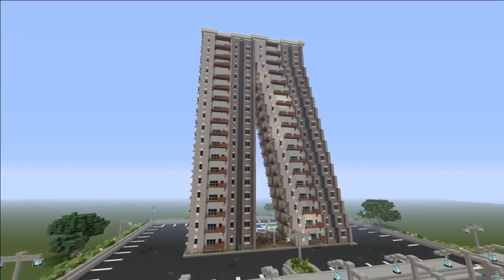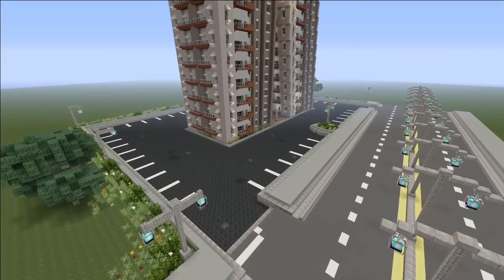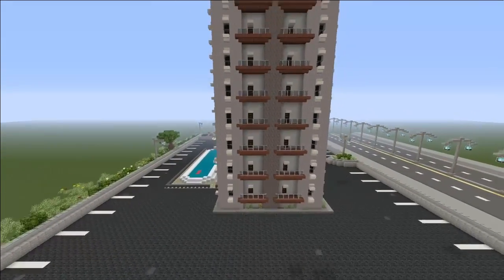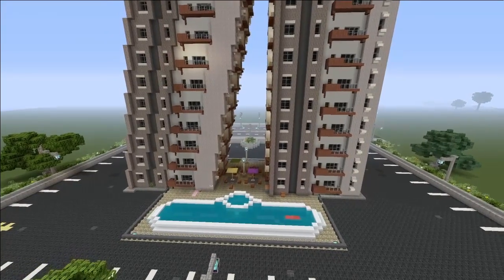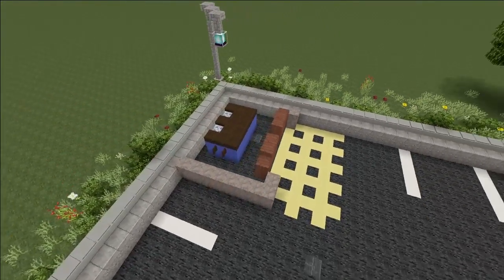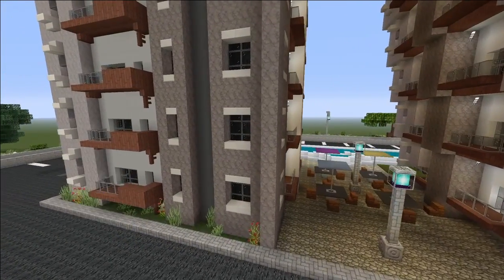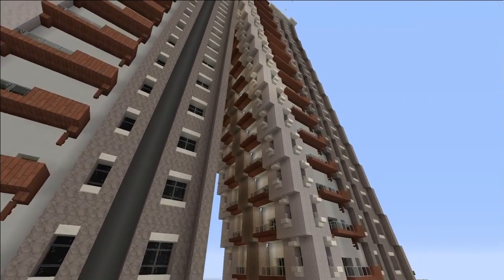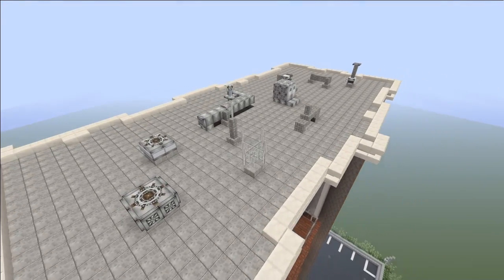Minecraft Modern Apartment: SPEED BUILD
A Great Detailed Build, took me a week